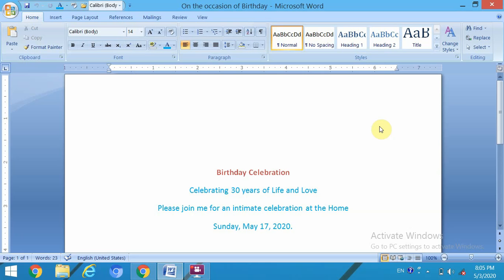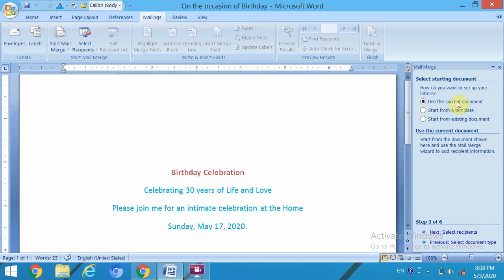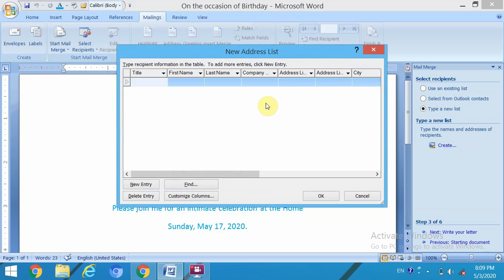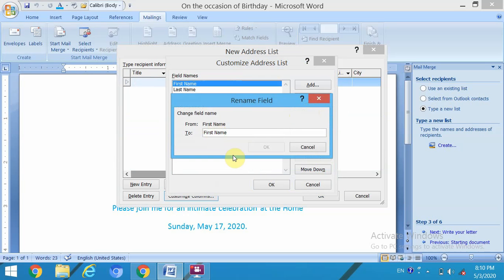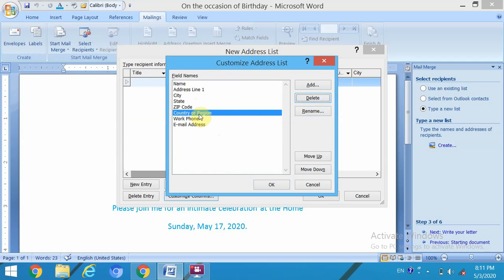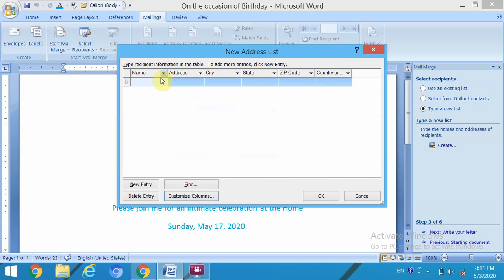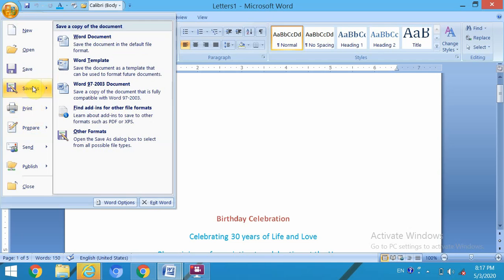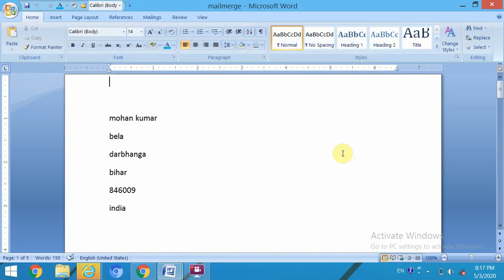Microsoft Word Mail Merge.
Microsoft Word Mail Merge. Steps to perform Mail Merge. Steps for  Creating Main Document. Steps for Creating Data Source. Merging into main document.